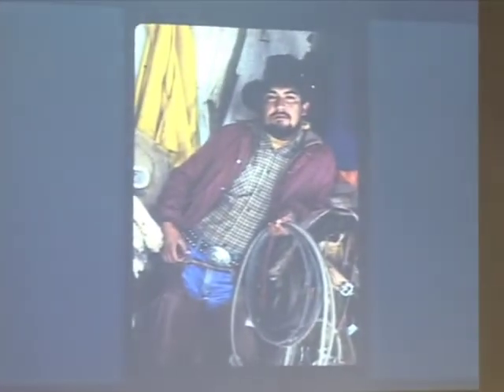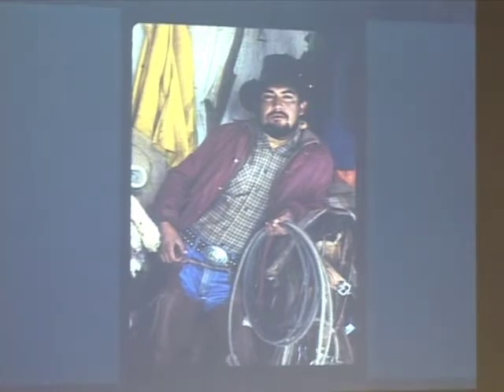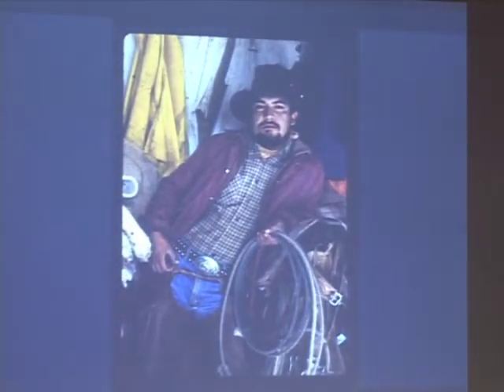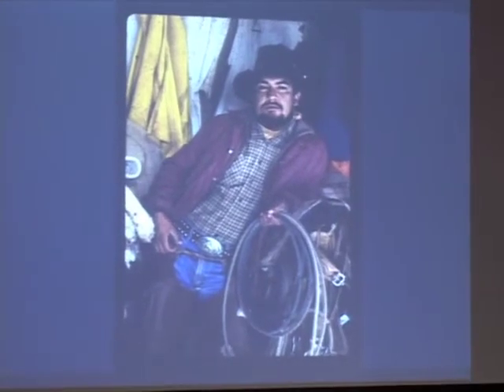Revealing Character - Texas Tintypes by Robb Kendrick - Part II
Robb Kendrick explains his process of creating the Texas Tintypes that make up the Revealing Character exhibit.